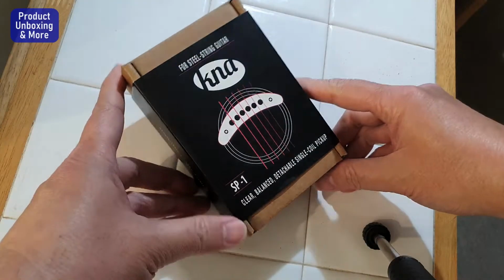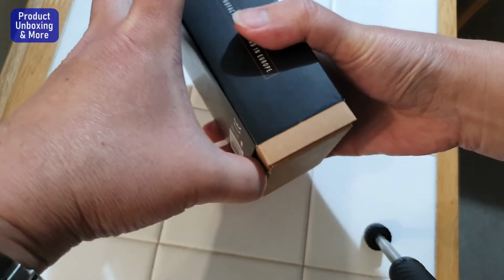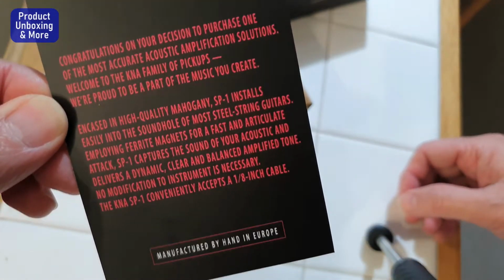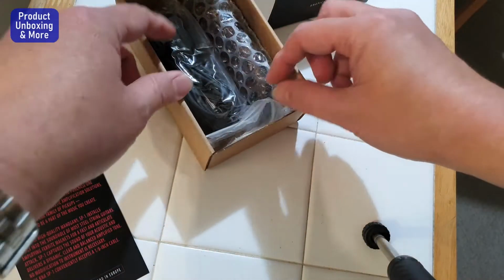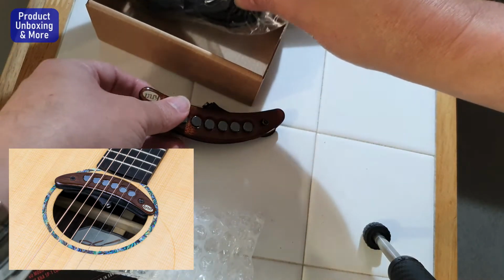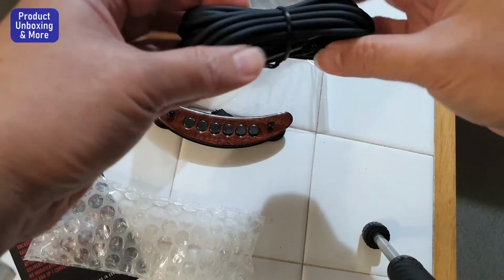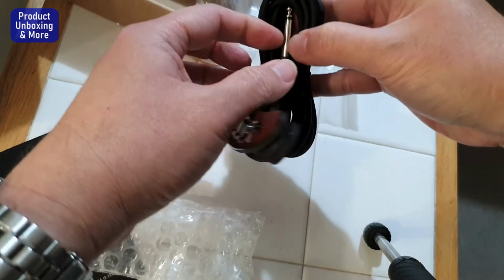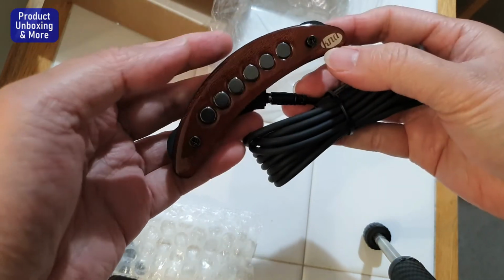KNA SP-1 Single Coil Acoustic Guitar Pickup Unboxing and First Look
Unboxing of KNA SP-1 single coil acoustic guitar pickup for steel stringed guitars (by Kremona)

Checkout price, market availability and other users' reviews